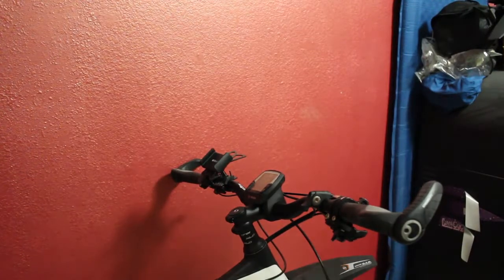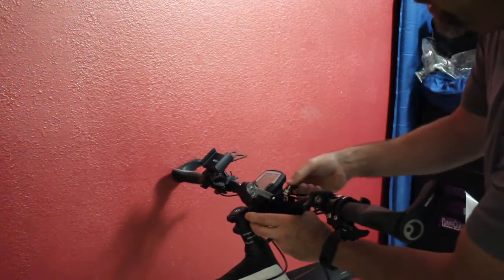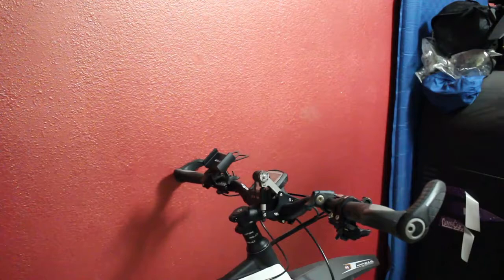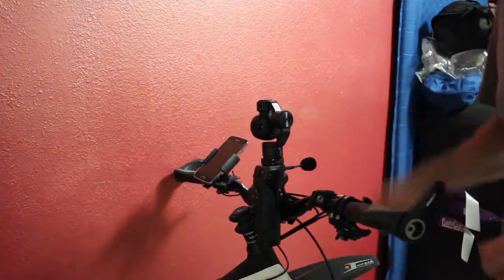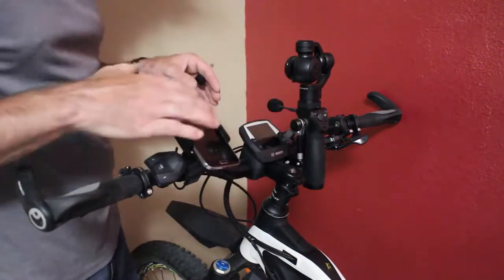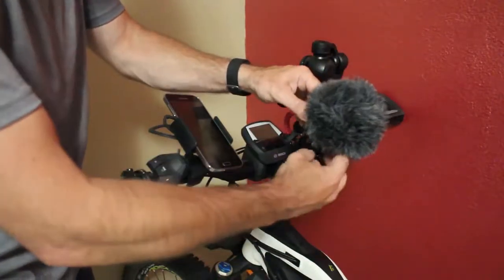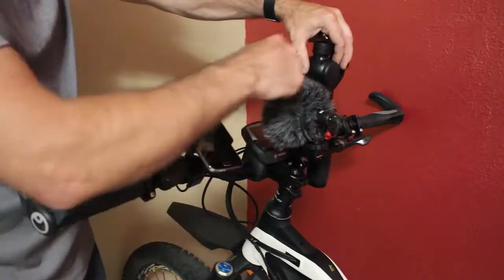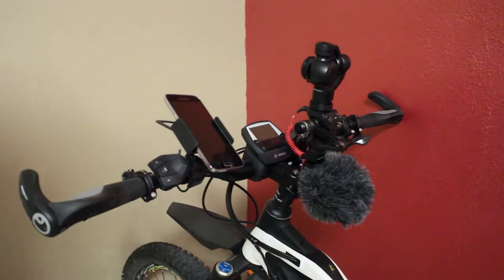Mounting the Dji Osmo to a bike.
Mounting a Dji Osmo to a bicycle using the Dji Osmo bike mount. Also showing how to incorporate the use of the straight arm and accessory mount to allow